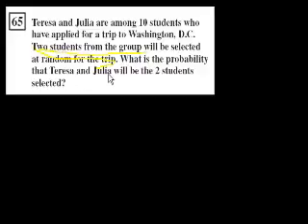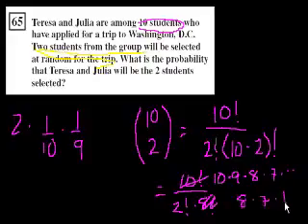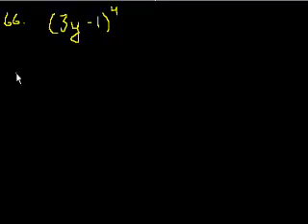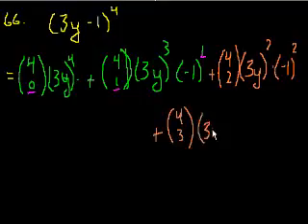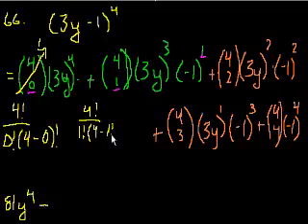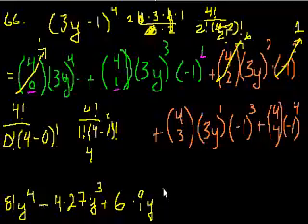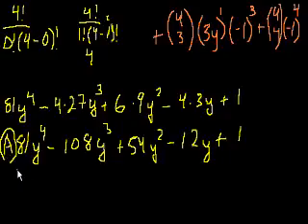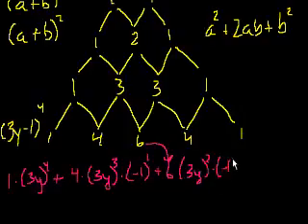015 Algebra II binomial Expansion and Combinatorics